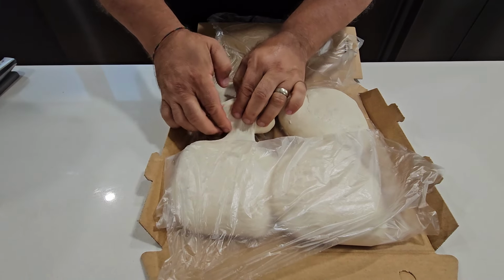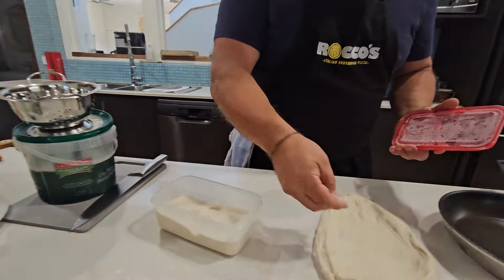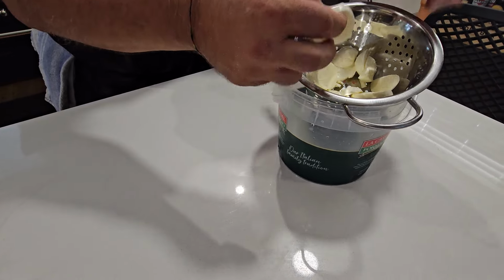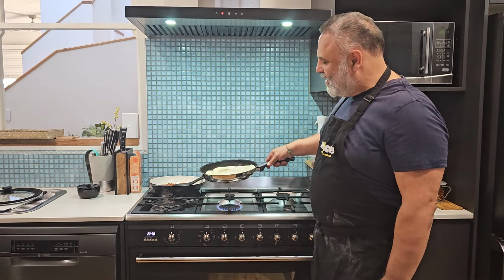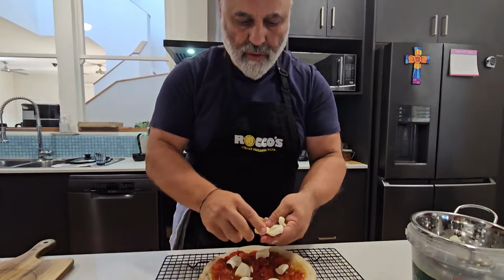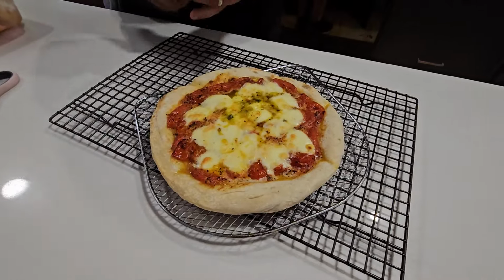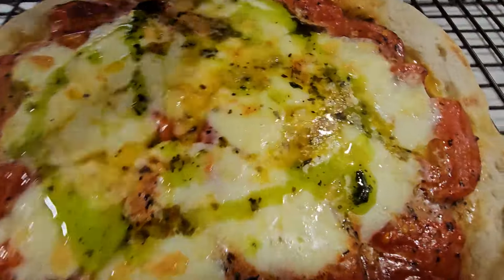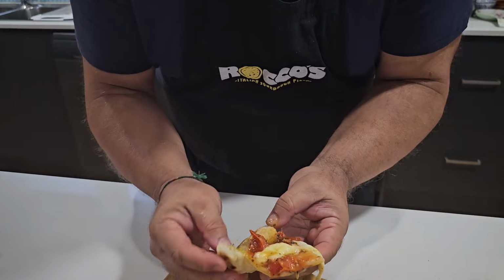World's Best Home Made Pizza